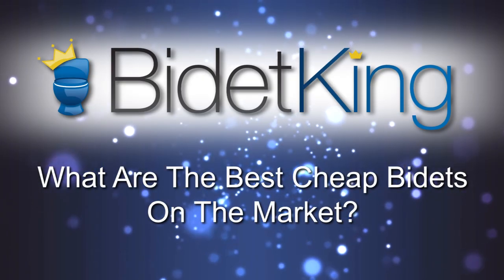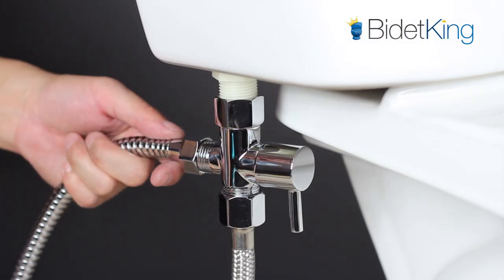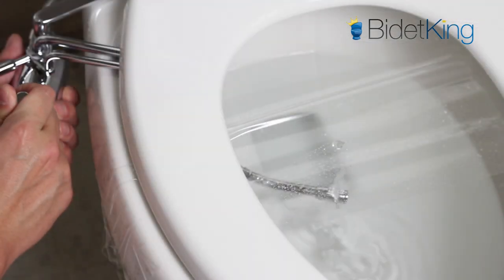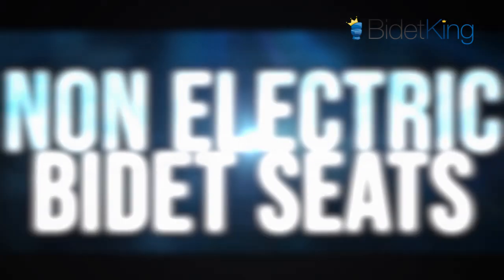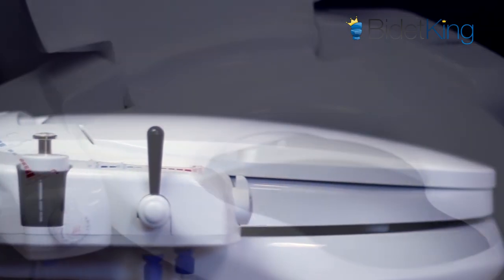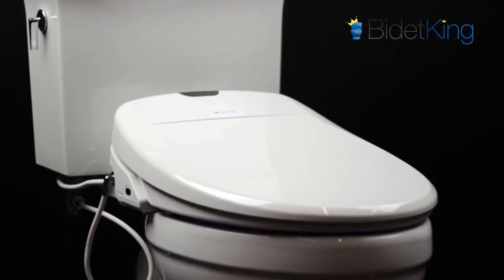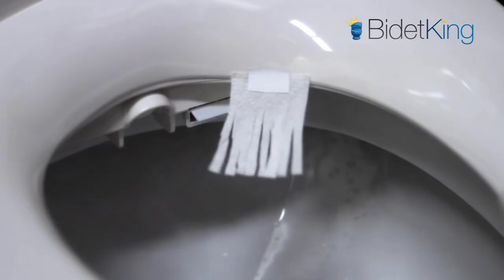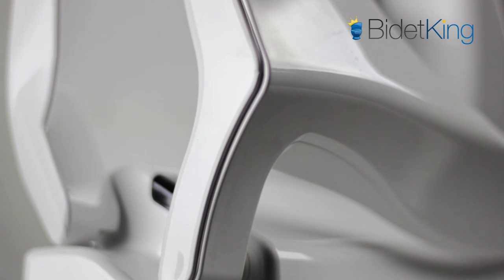Best Quality "Cheap" Bidets | BidetKing.com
What are the Best Cheap Bidets on the market?

Everyone likes saving money, but buying a bad bidet can ruin the overall experience and fun of owning a bidet in the first place. Trying to find an affordable bidet that’s still high quality can be a difficult task.  Here at Bidet King, we’ve put together this list that identifies some of the best quality ‘cheap’ bidets on the market.  These bidets offer great quality for their price points and serve as excellent entry level choices. Without further ado...

Non-electric Bidet Attachments

Non-electric bidet attachments are the most affordable bidet option, but make sure you find a model with high quality metal fittings for a leak free experience.

At around $70 the Brondell Luxury Hand Held is a great option for those seeking a bidet sprayer. It’s durable, easy to use, and best of all, features all metal fittings and sprayer head. Avoid bidet sprayers that use all plastic hoses and fitting as they tend to leak over time.

At $149, the Gobidet 2003c Chrome Attachment is as good as it gets with bidet attachments.  It features all metal construction, adjustable nozzle position and spray pressure, and can be adapted for warm water with an optional hot water kit.  Its universal design allows it to fit virtually any residential toilet.  While the GoBidet 2003C is pricier than other bidet attachments, its durable metal construction means it can last over 10 years.

At around $50, the Bio Bidet Elite 3 is the perfect, ‘cheap’ bidet attachment . The elite 3 offers front and rear cleansing with a powerful spray, and installs easily on most toilets. It’s ideal for anyone just looking for simple hygiene in a high quality bidet attachment.

Non-electric Bidet Seats

Non-electric bidet seats are perfect for users looking for a simple bidet solution that’s built into the toilet seat.

At around $120 the Kohler Puretide is a solid non-electric bidet seat that features nozzle angle adjustment and excellent design. Its side handle is a unique control arm that allows you to adjust the spray pressure as well as angle of the spray.

At around $170 The Bio Bidet i-3000 sets itself apart with its ability to hook up to a hot water source for warm water cleansing.  It also features a powerful enema function and an optional soap dispenser for the front feminine cleanse.

At around $90 The Alpha One is revered by customers for its sleek design, sittable lid, and simplicity of user and installation. It offers front and rear cleansing via a simple one lever control system and is the slimmest, lowest profile bidet seat on the market.  The Alpha One truly offers a superior value with its durable construction and affordable price tag.

Electronic Bidet Seats

While high end Electronic bidet seats can cost as much as $1000, there are some quality gems that can be found for under $400.

At around $350, the Kohler Novita BN 330 is a great choice for a side panel controlled bidet seat.  The BN 330 has a slim design with many features like warm water, dryer, and multiple spray options.  It’s backed by Kohler, one of the biggest names in kitchen and bath.

The Clean Sense DIB 1500R comes in at around $350 and is the most fully featured bidet seat in this category. It features endless warm water, front and rear wash, dryer, deodorizer and more.  Its dedicated enema function is not quite as powerful as higher end models, but it still gets the job done and is a popular feature.

At under $300, the Alpha iX Hybrid takes the cake in the cheap electric bidet category. The Alpha ix is an entry level priced bidet that meets the expectations of a higher end model. The Alpha comes loaded with a cool blue led night light, warm air dryer,  stainless steel nozzle, endless warm water and more. It has a unique, sleek design and its low price makes it extremely appealing.

Visit us at bidetking.com the online leader in bidet seats